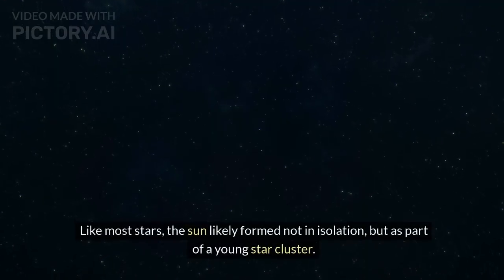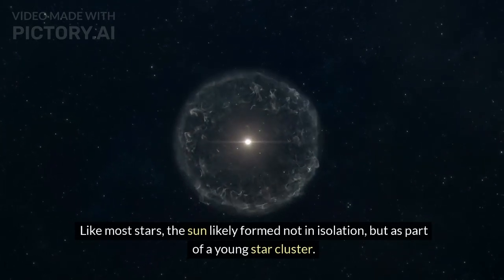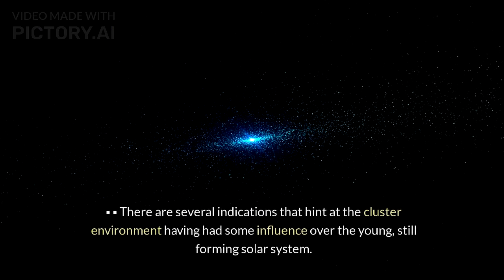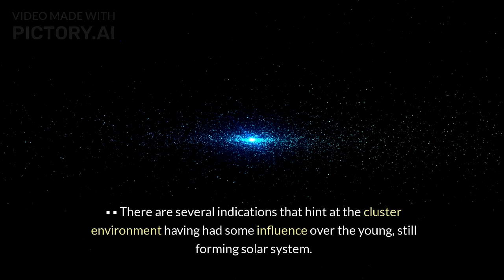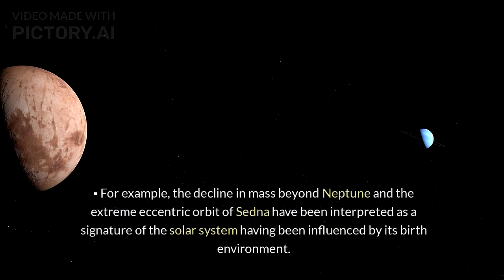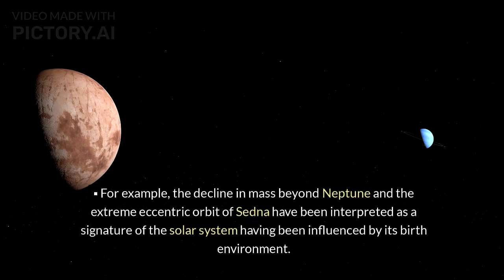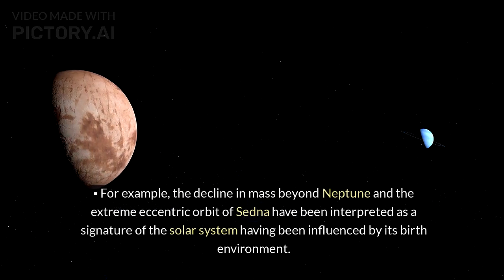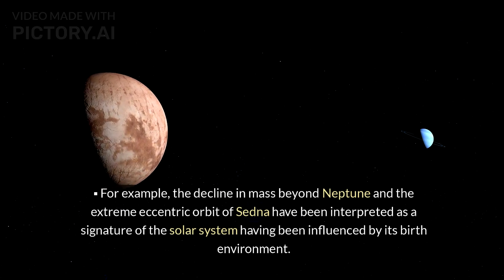The Formation Of Solar System